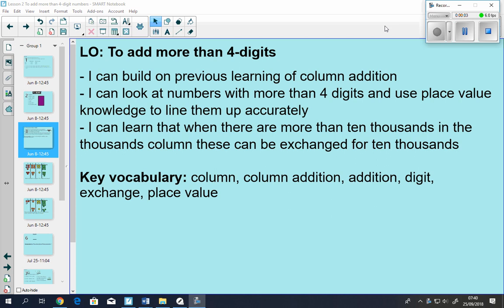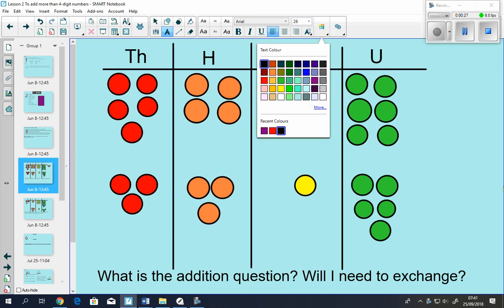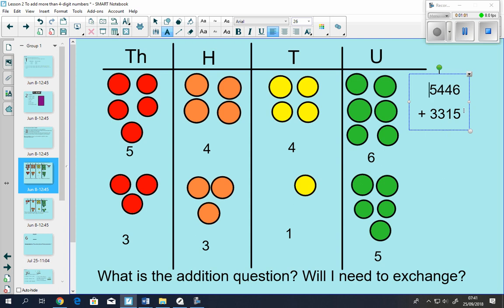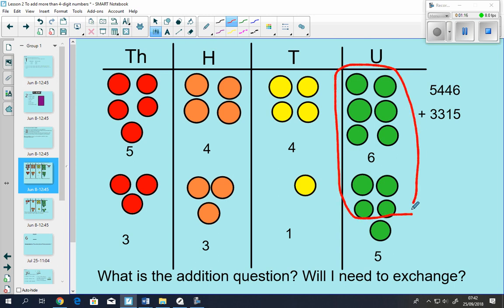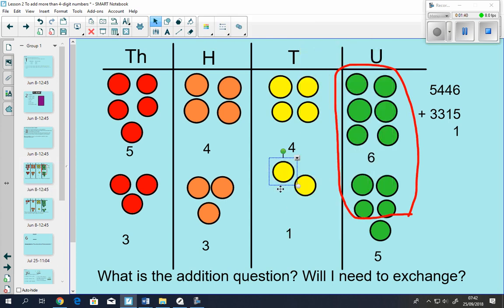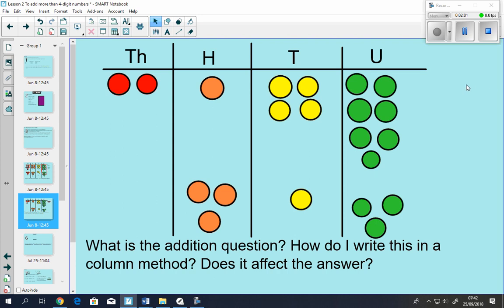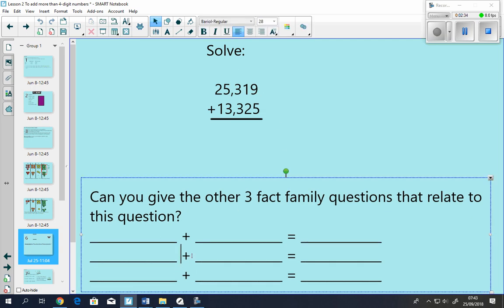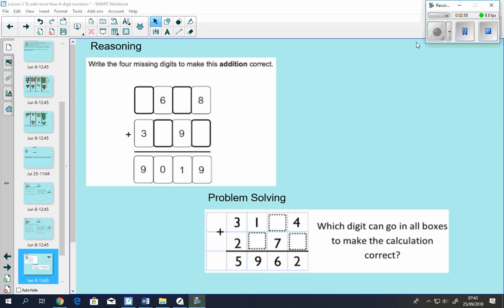Block 2 Lesson 2 To add more than 4 digits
Let's continue our practise on adding numbers with more than four digits!